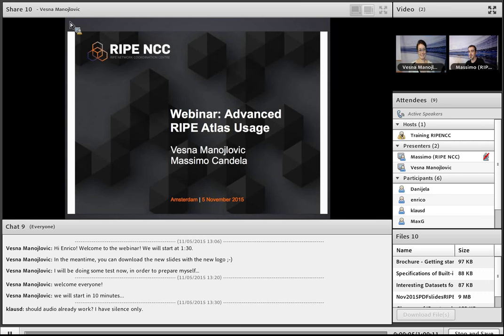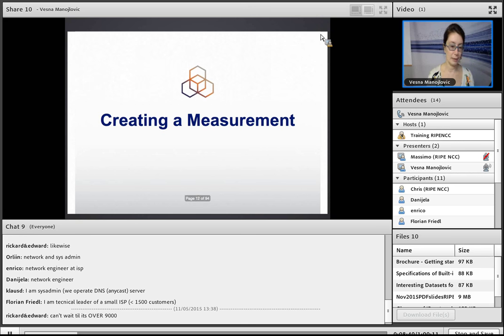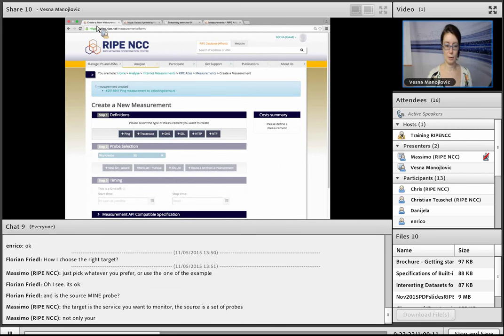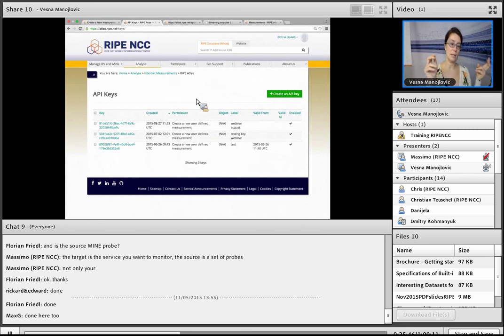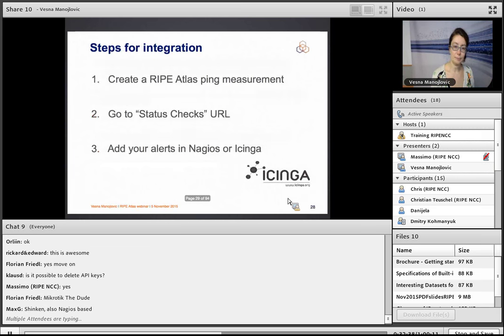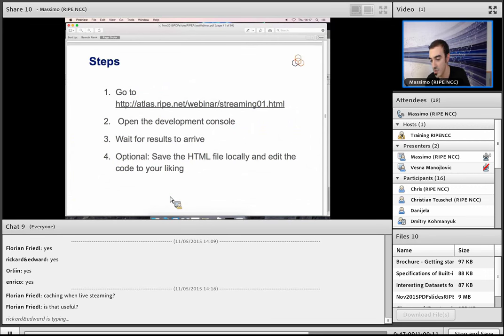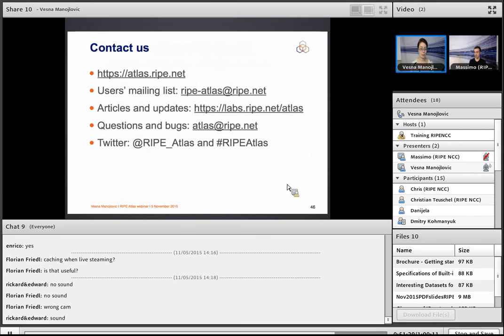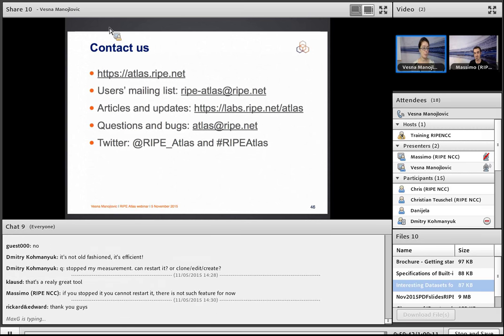RIPE Atlas Webinar - Advanced Use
A RIPE Atlas webinar recorded from November 2015. Learn how to use RIPE Atlas measurements for network monitoring and troubleshooting. This webinar is aimed at network operators who have general knowledge about IP networking, DNS and BGP, as well as a programming language such as Java or Python.